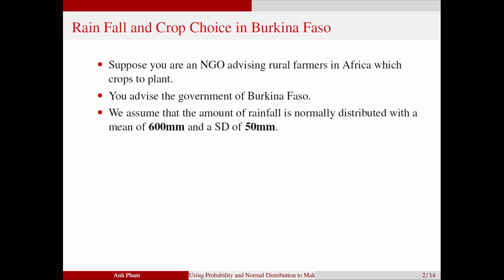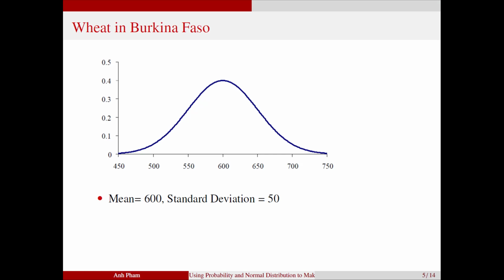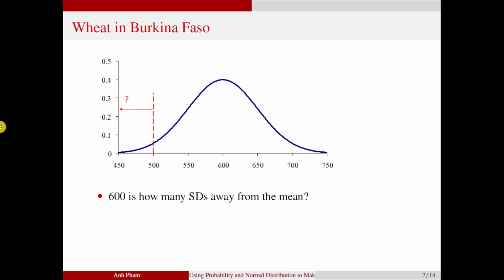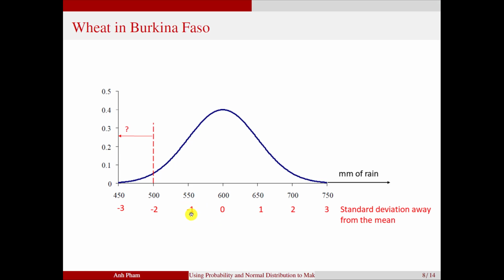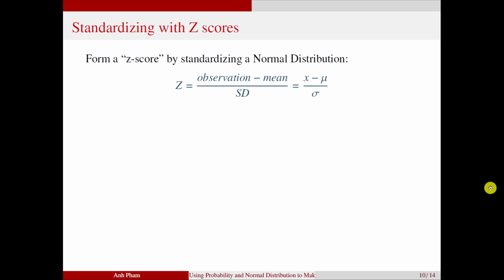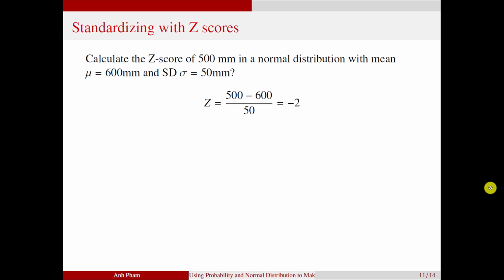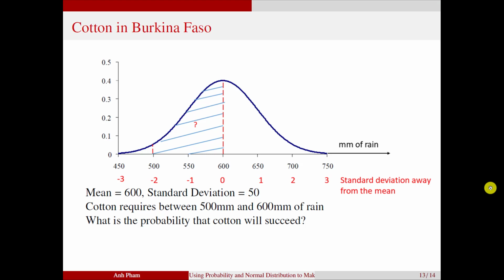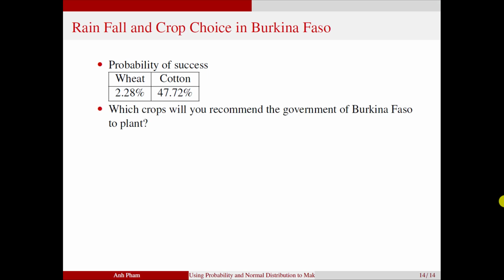Application Normal Distribution_Burkina Faso